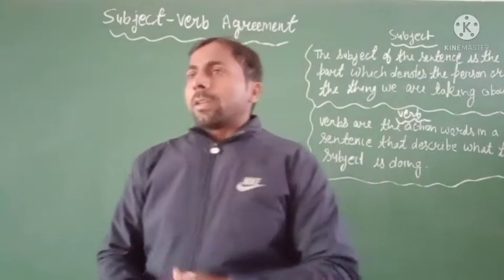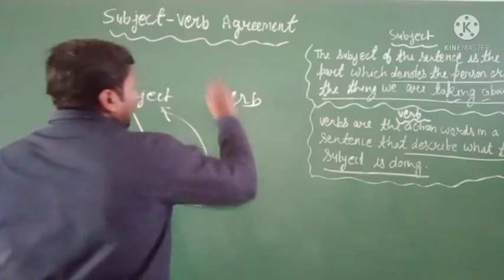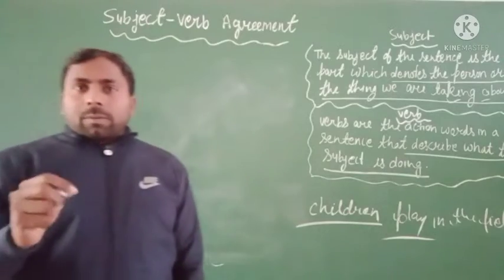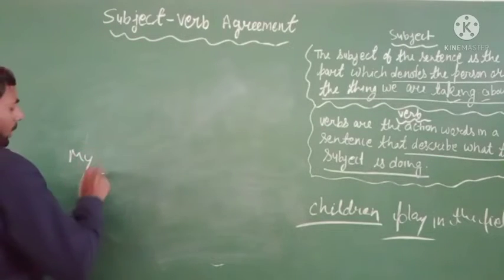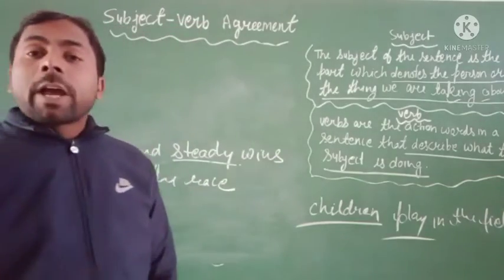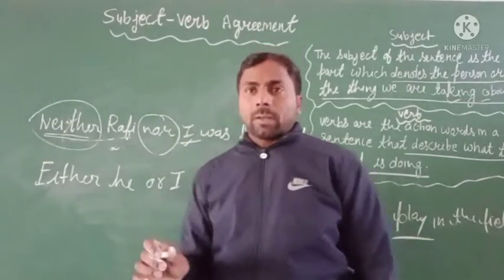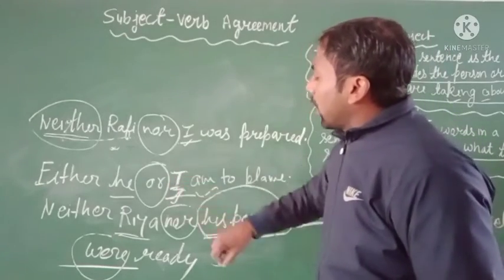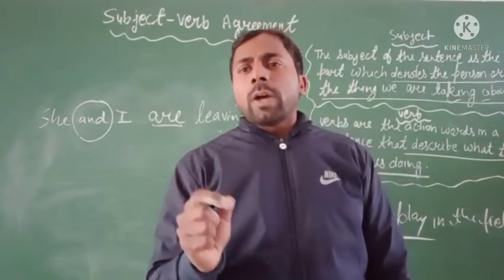Subject and Verb Agreement # cornerstone English Grammar